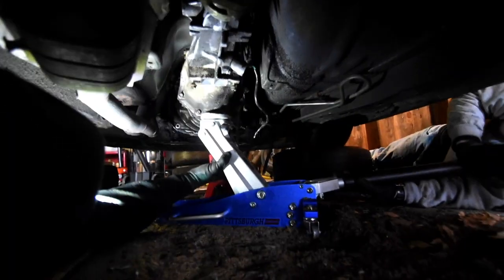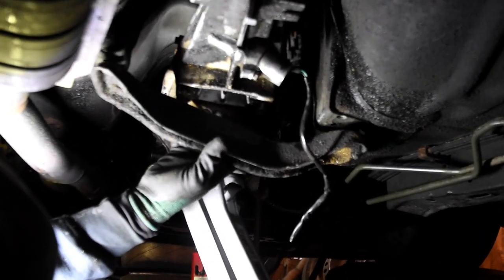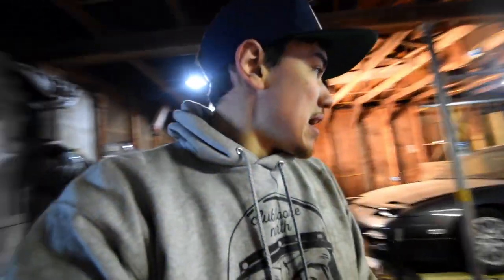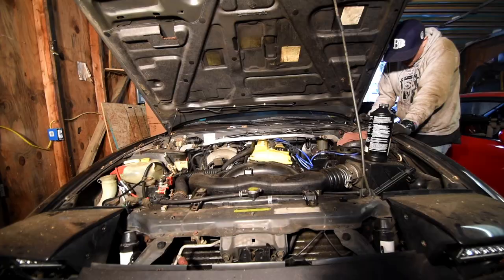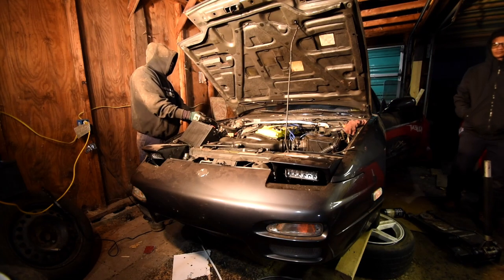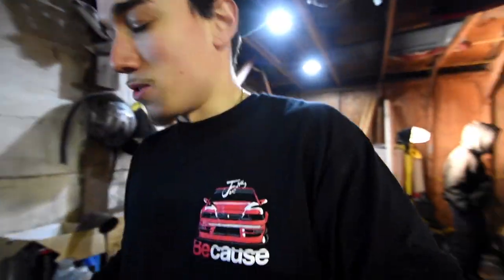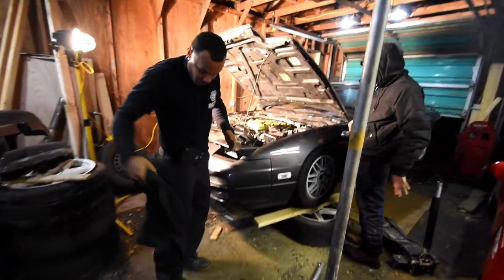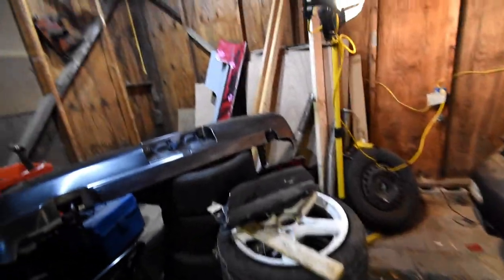Broken Trans....? | 240sx S13 Coupe manual swap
Not every day is a win, today we ran into some issues with the 240sx, but im sure well figure it out!

Much love guys!